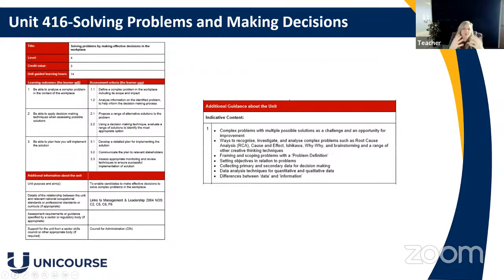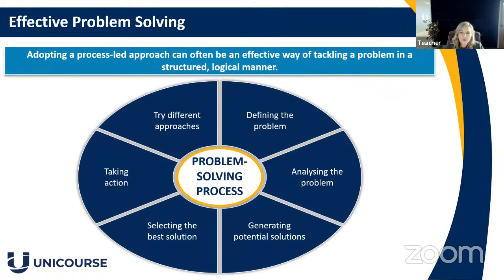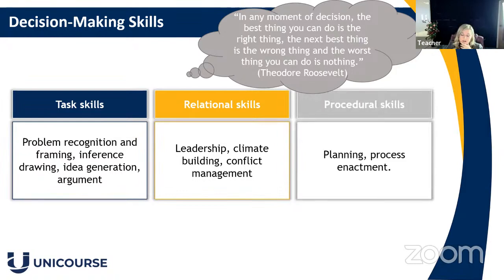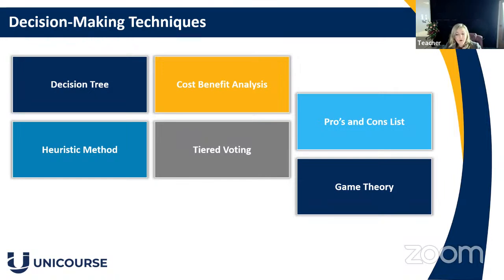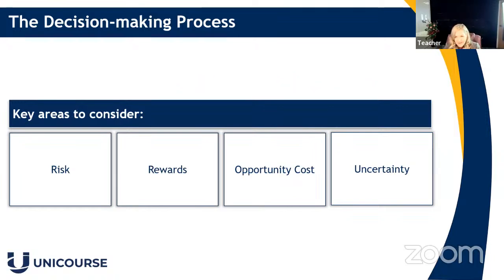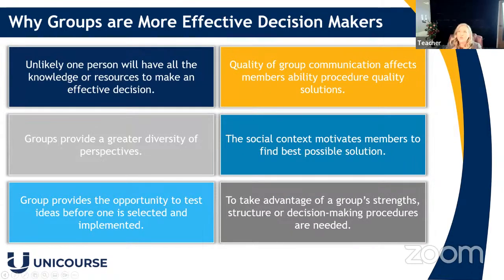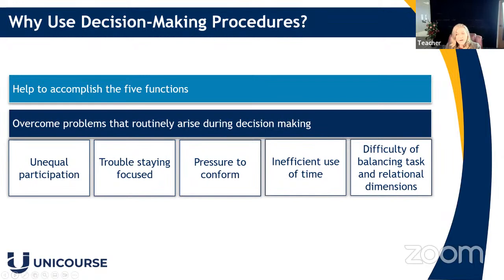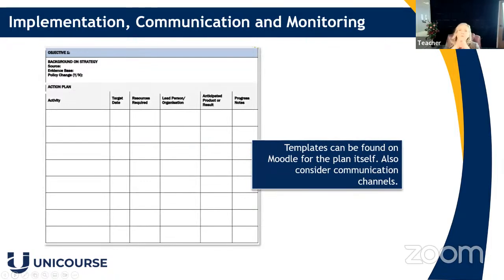Solving Problems and Making Decisions - Part 2